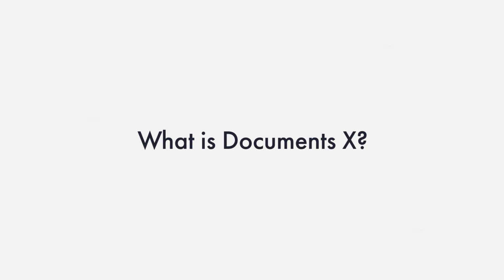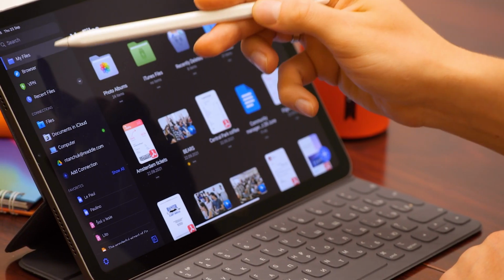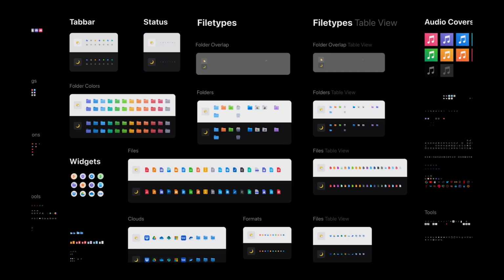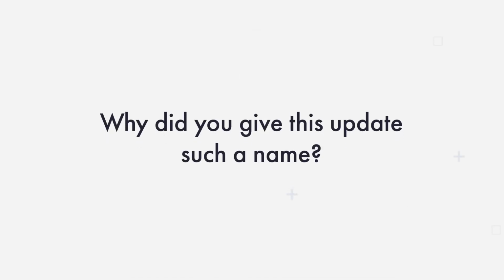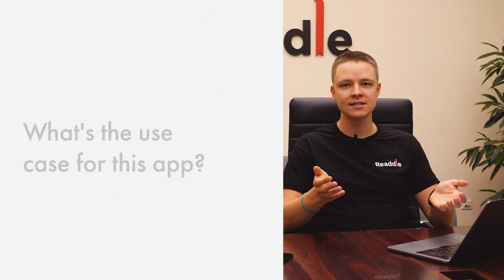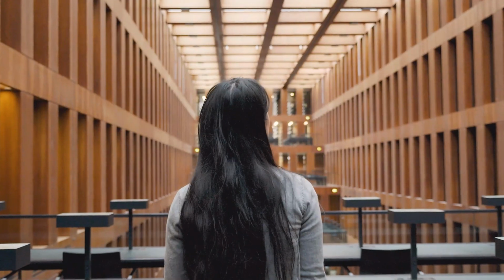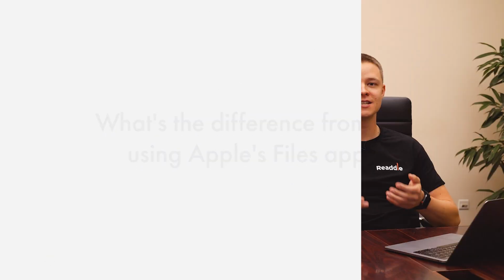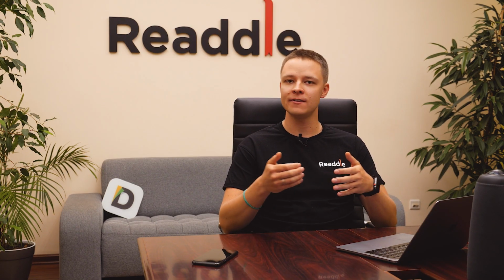Documents by Readdle AMA session vol.1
A few weeks ago we invited you to ask us about Documents X, and many of you wrote in with questions. And here’s Artem will answer the most popular questions in this video. Which is almost in person 😉
By the way, here are the most frequently asked ones:
- Why did you give this update such a name?
- What’s the difference from just using Apple’s Files app?
- Will Documents (or other Readdle apps) be developed for Android?
If there is anything you would like to know more about Documents X, just send us your questions at . Remember, our ears are always open 😇

00:00 Beginning
00:44 What is Documents X?
02:18 Supported iOS 15 features
03:34 Why did you give this update such a name?
04:42 What's the use case for the app?
05:40 What's the difference from just using Apple's Files app?
06:41 Will Documents (or other Readdle apps) be developed for Android?
07:01 Do I have to pay both for Documents X and PDF Expert?